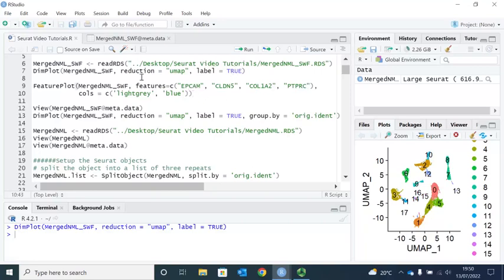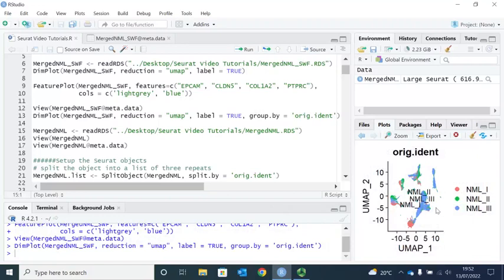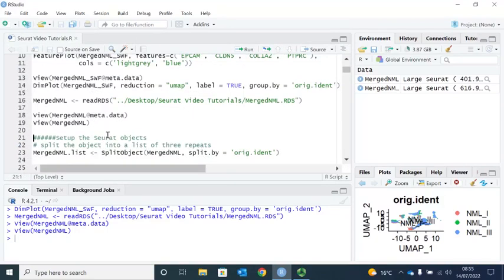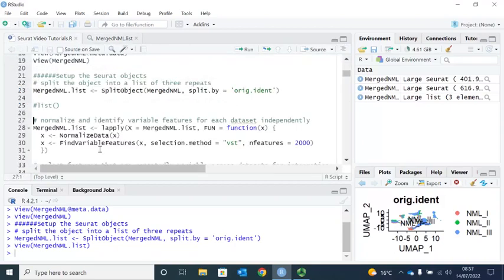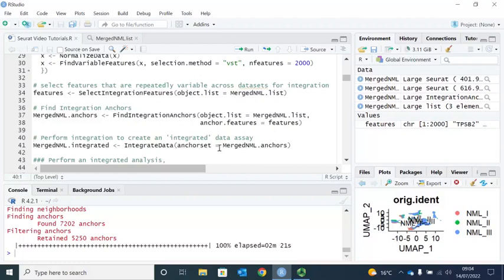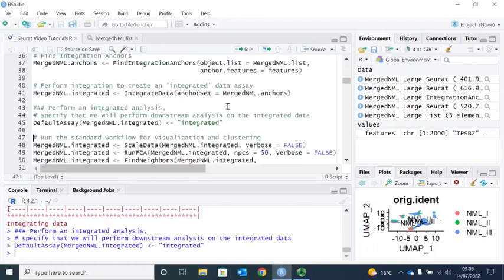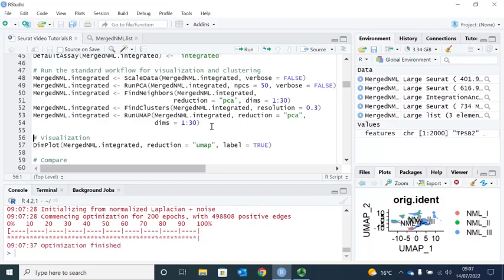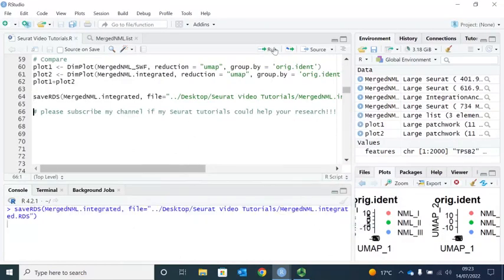Seurat Video Tutorials--video 7: Introduction to scRNA-seq Data Integration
Introduction to scRNA-seq data integration